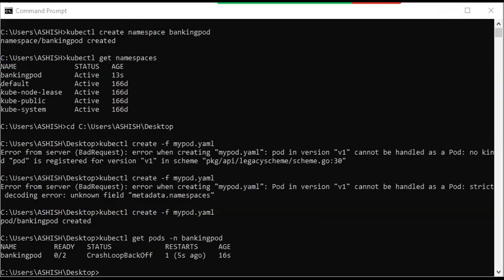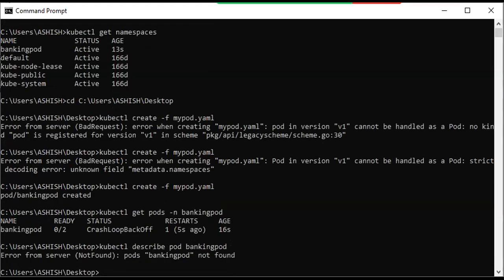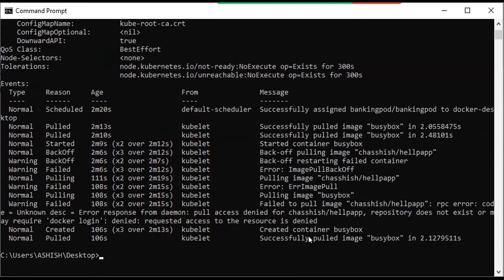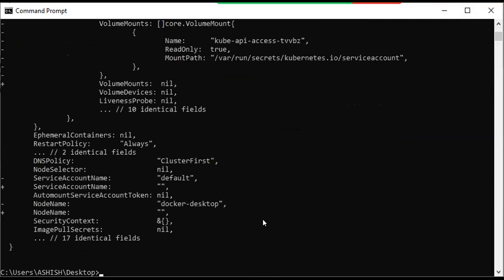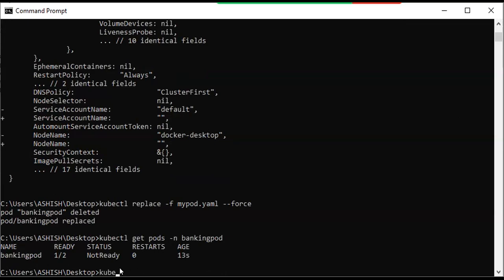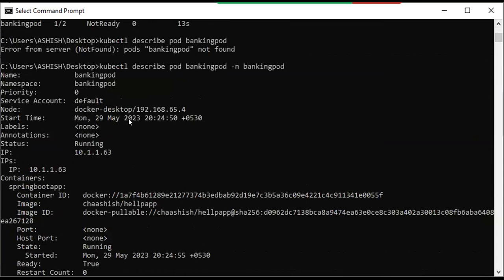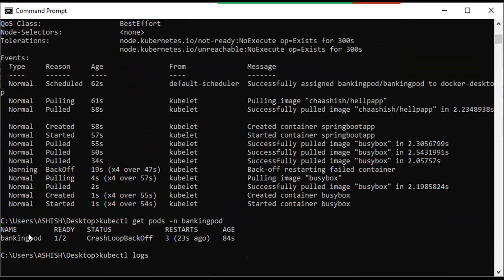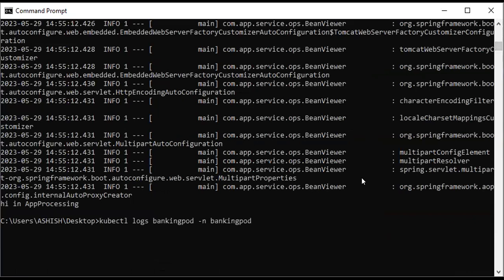kubernetes deployment and debugging!Kubernetes tutorials!!Kubernetes concepts !DEVOPS career roadmap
kubernetes kubernetesfulltutorial kubernetesforbeginners devops docker javaprogramming javafullstackdeveloper javainterviewquestions kubernetesfullcourse jenkins jenkinstutorial jenkinspipeline mongodb reactjs This tutorials will help you debug kubernetes deployment.